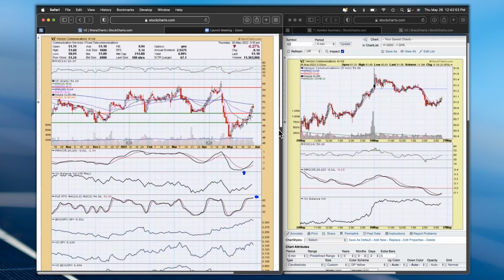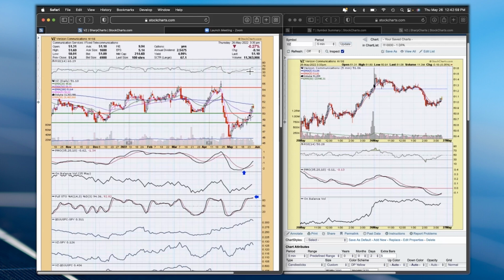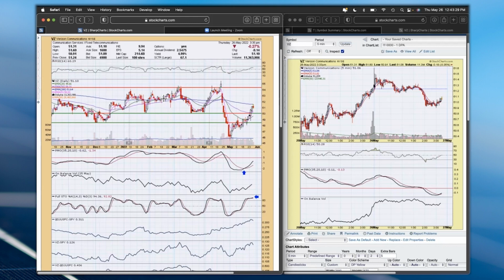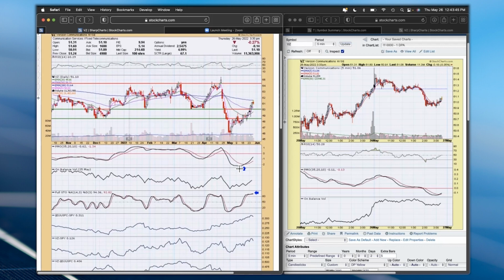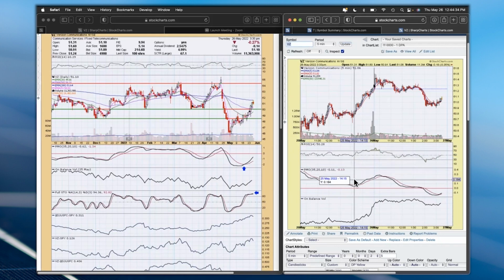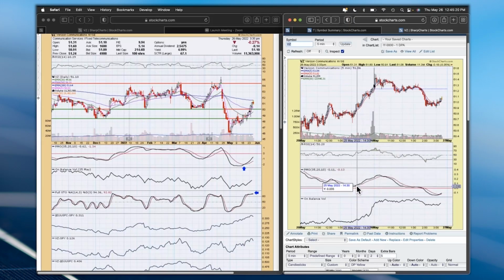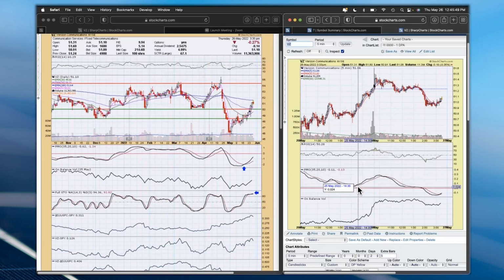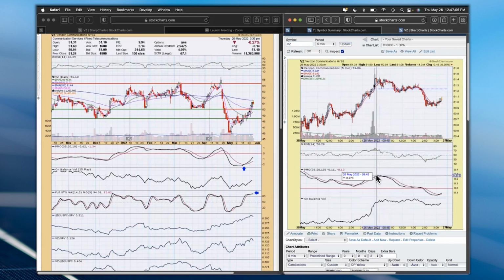Timing Entries and Exits With the Price Momentum Oscillator (PMO) | Erin Swenlin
Erin Swenlin, from DecisionPoint, sits down to explain how she uses the Price Momentum Oscillator (PMO) to help her in timing entries and exits from stock or ETF trades. It's always nice to get an extra half a percent on your trades and Erin explains how using the 5-Minute PMO with a 5-Minute RSI can help you accomplish that.